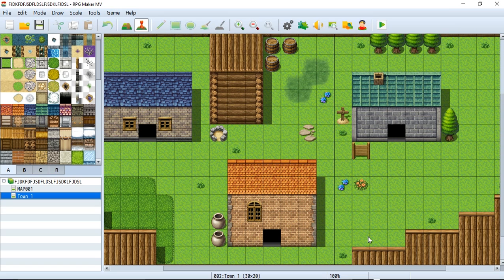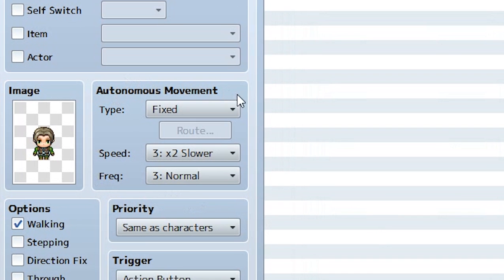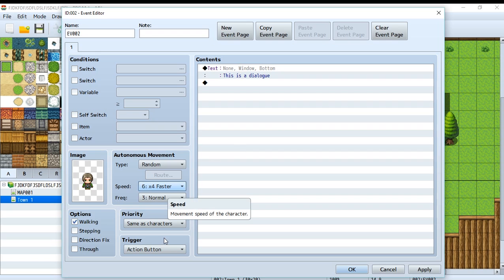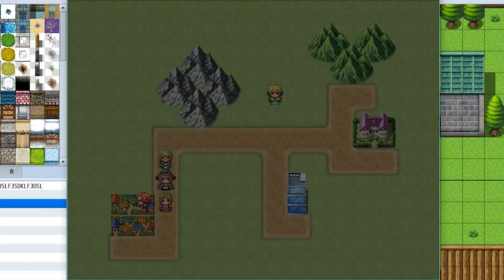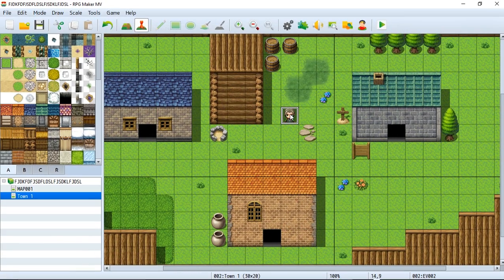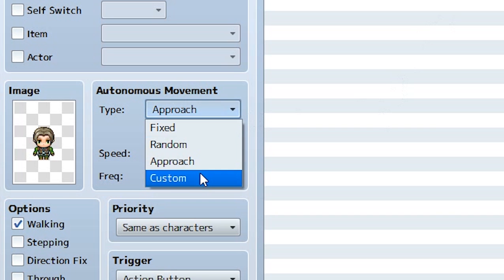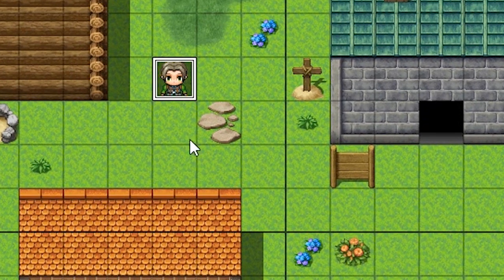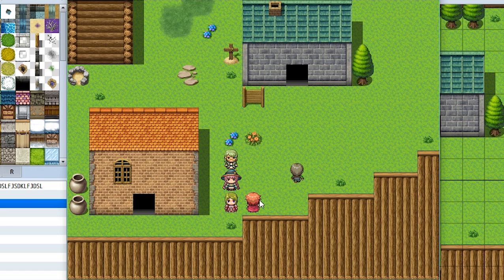RPG Maker MV Tutorial #4 - Making NPCs Move!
In this tutorial, we learn about all of the various ways we can make our NPCs move around our maps. They can move randomly, towards the player, and even on predefined paths!

If you want, you can even create NPCs that step in place, only look in a certain direction, or can even move through walls!

(Fun fact: almost forgot to upload this video since I was getting distracted by a JoJo To Be Continued Meme Compilation.)

🚀 PATRONS 🚀
Thanks to all my Patron Supporters:
 - Marcelo

- - - CREDITS - - -